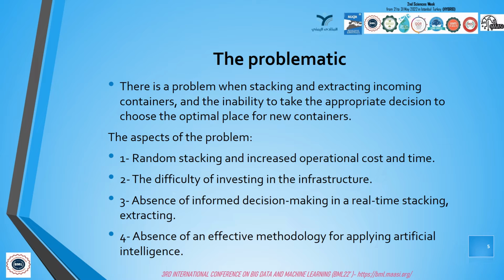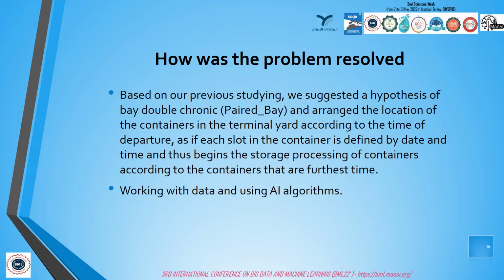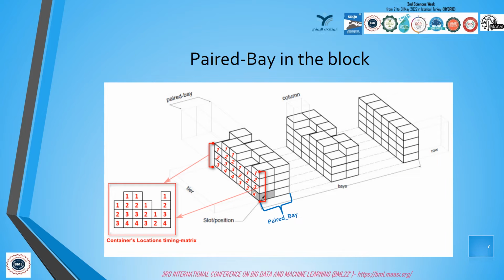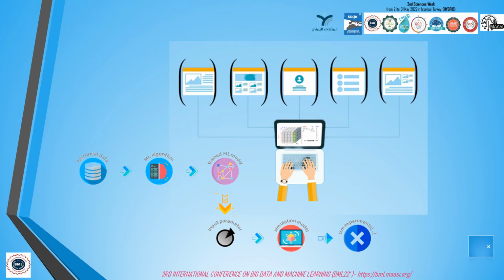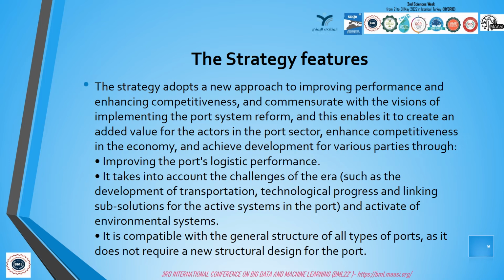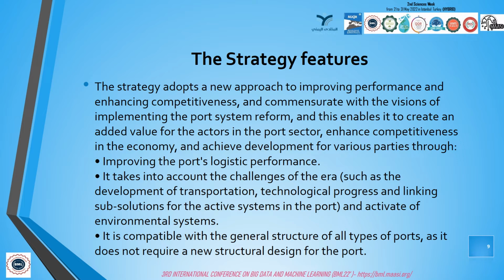YSW-BML-002, Mohammed Saleh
2nd SCIENCE WEEK -YEMEN SESSION
Construction a Sustainable and Smart Container Storage Strategy
Mohammed Saleh, Attariuas Hicham, M. L. Ben Maâti, and Hatem TahaFaculty of Science, Abdelmalek Essaâdi University, Tetouan, Morocco